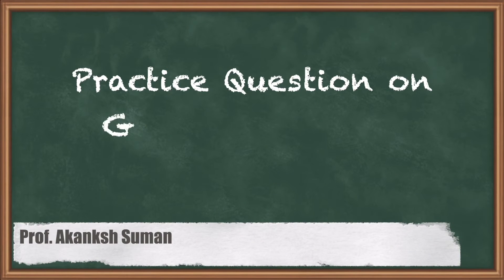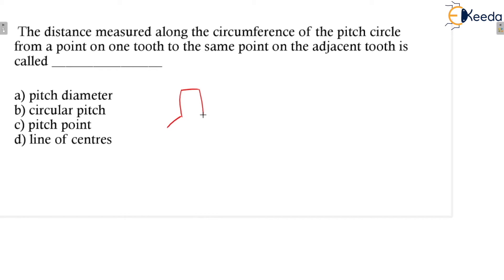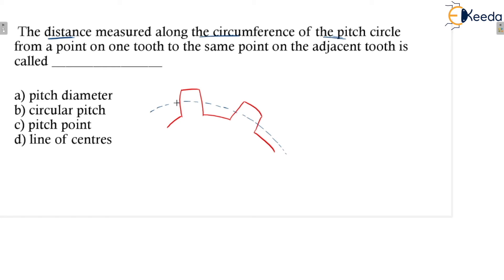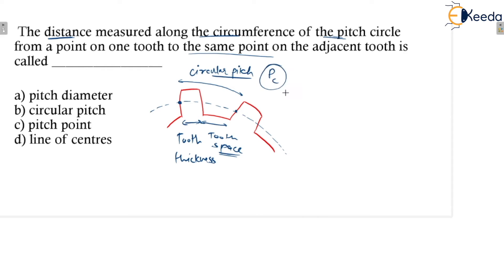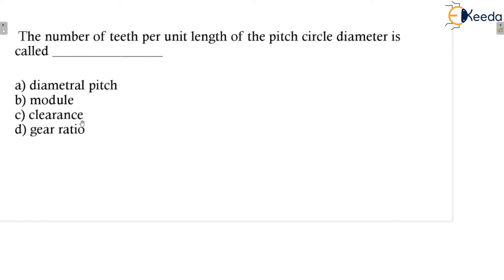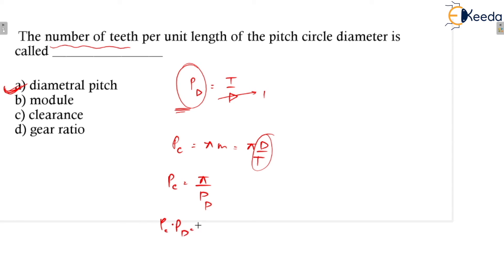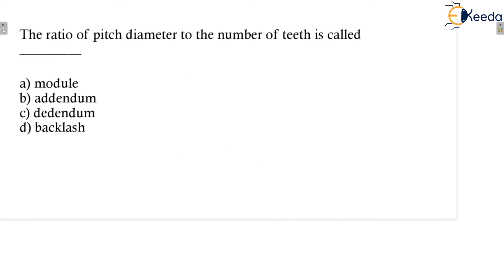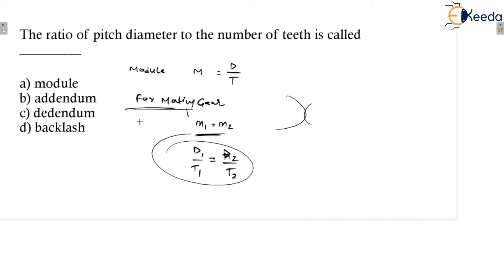Practice Questions on Gear Terminology | GATE Theory of Machines and Vibrations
In this insightful video, we delve into essential practice questions on gear terminology, specifically tailored for those preparing for the GATE exam in Theory of Machines and Vibrations. Simplifying complex concepts, we provide step-by-step solutions to help you grasp the intricacies of gear terminology with ease. Whether you're a student or a professional seeking a solid foundation in this subject, this video is designed to enhance your understanding. Join us for a comprehensive review and boost your confidence for the upcoming exam. Don't miss out on this valuable resource – watch now!

Happy Learning.